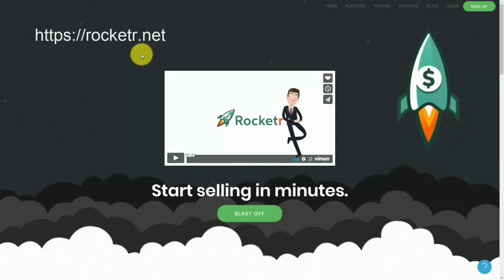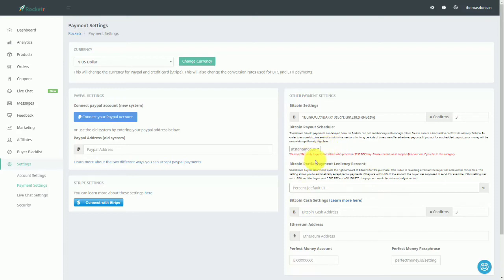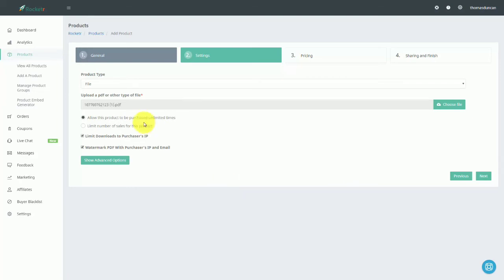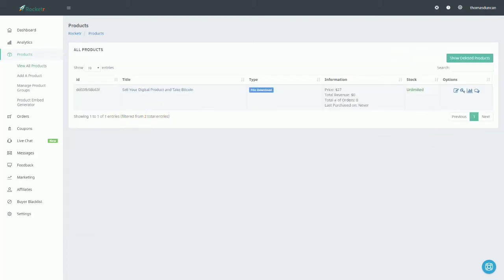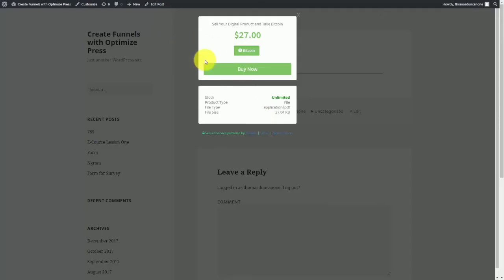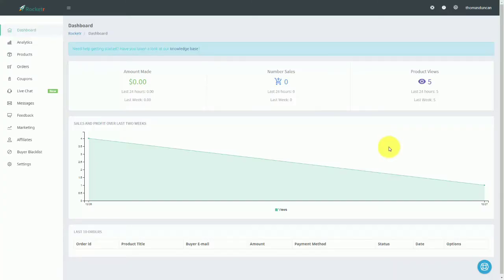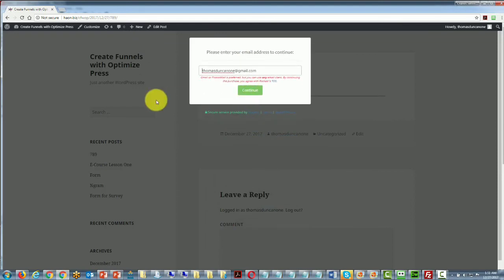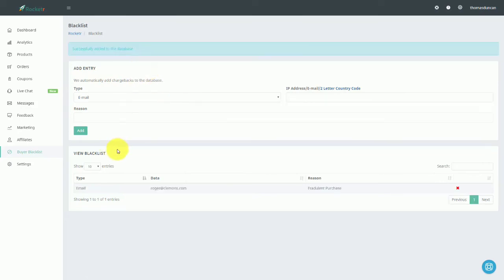Bitcoin How to Buy and Sell Bitcoin in 2022 | How to Invest In Cryptocurrencies | Invest in Crypto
Hi, We are Web Earning.

In this Video you will learn the strategy to make money while in Bitcoin and other Cryptocurrencies trading i.e. Buying  and Selling of it .

You will also get to learn when to Buy and when to Sell .

Buying Bitcoin is as easy as tapping on your smartphone. There are many Apps which will help you to make the investment process an effortless . You can find many apps which are simple to use and makes buying Bitcoin & other cryptocurrencies this easy.

 - Web Earning